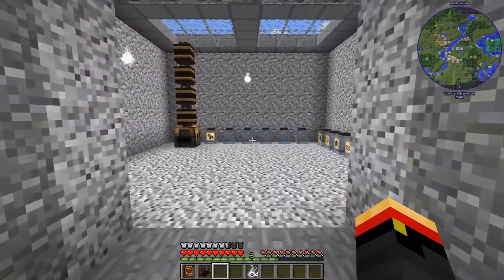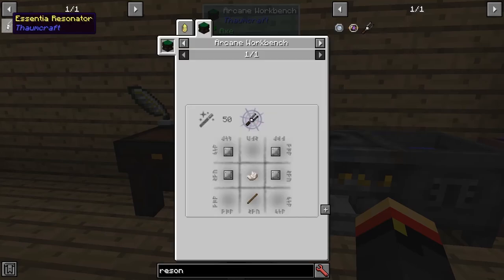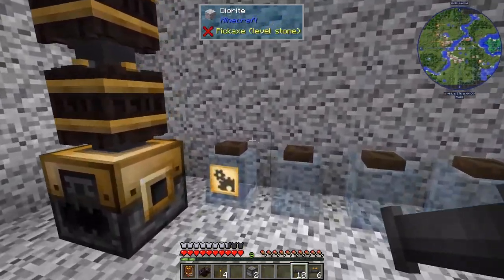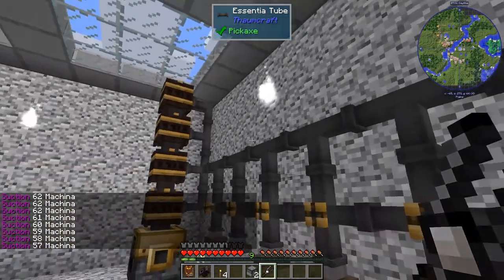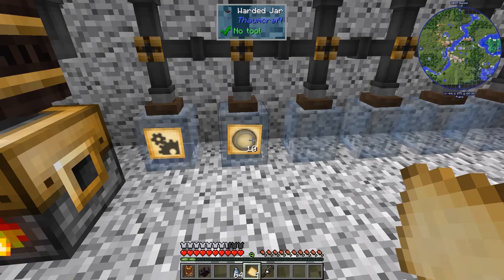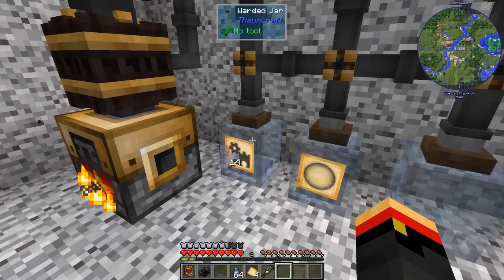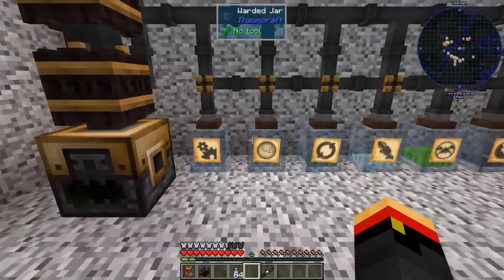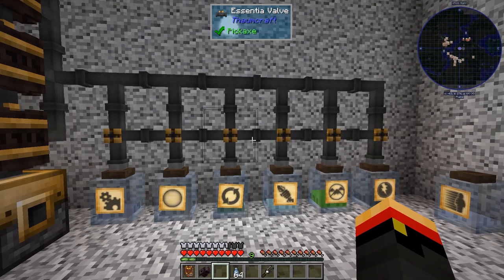Thaumcraft Quick 6 - E11 Essentia Tubes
Learning the basics of essentia tubes.